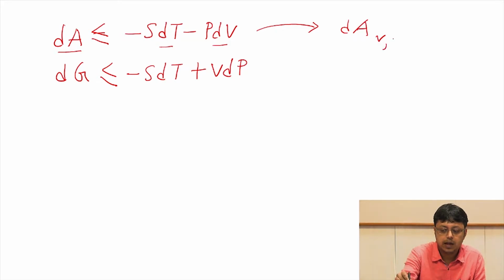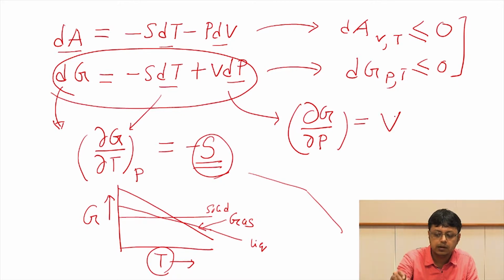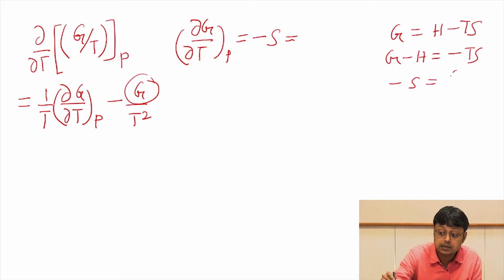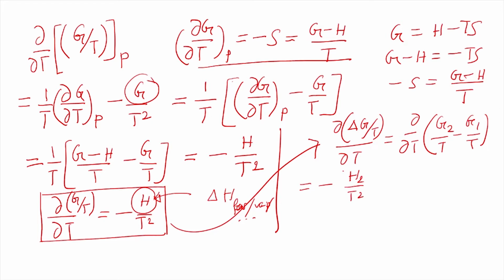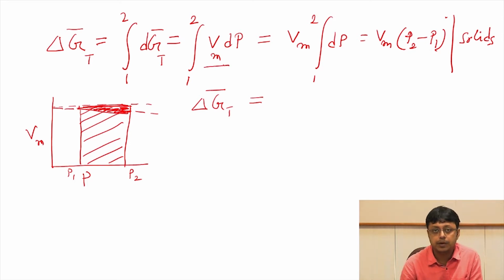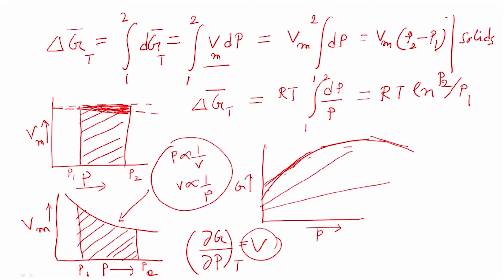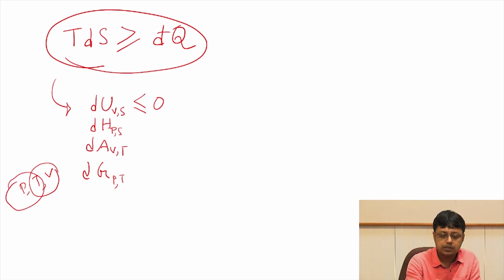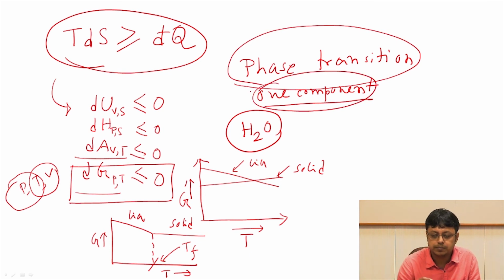Spontaneity and equilibrium - part 3